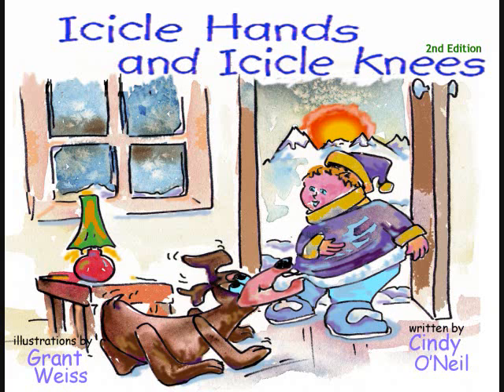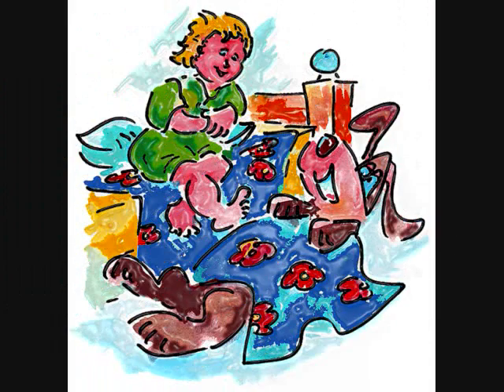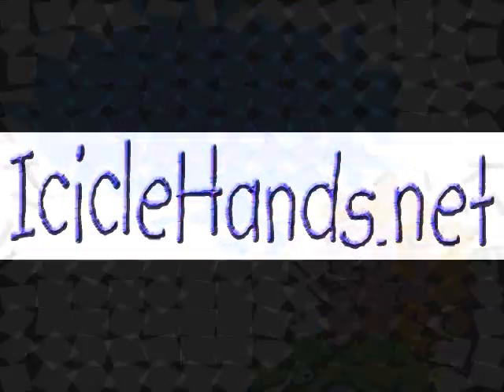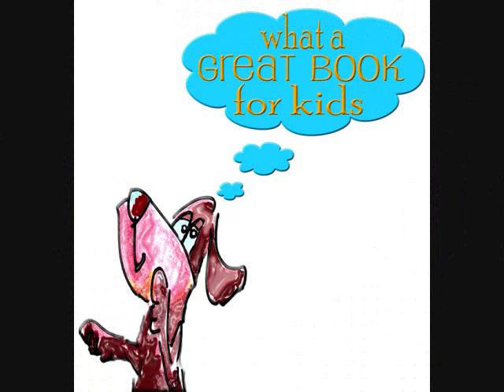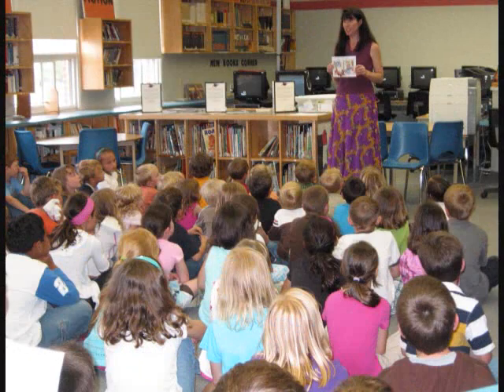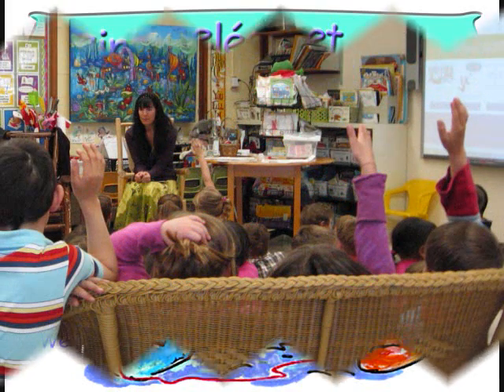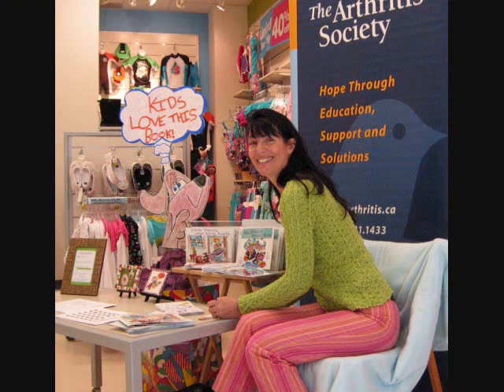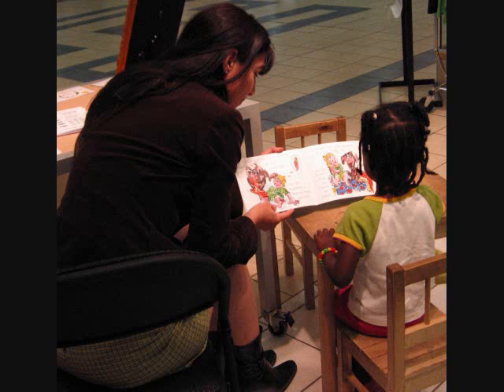Cindy O'Neil - Icicle Hands and Icicle Knees Story Book Reading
~ Come along as this little boy and his dog look for ways to warm up their Icicle Hands and Icicle Knees. The story book is read aloud by author Cindy O'Neil.